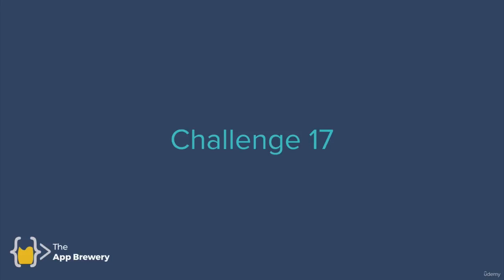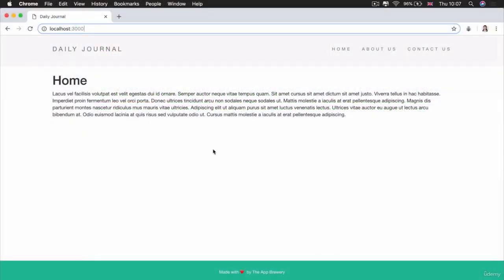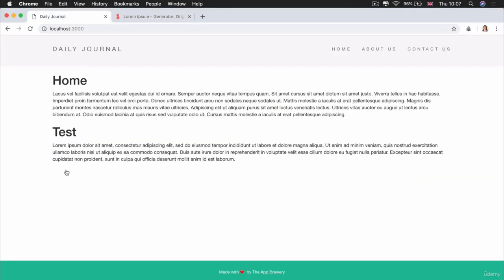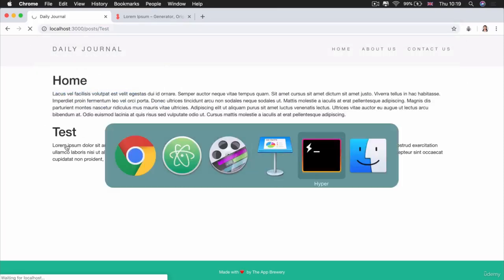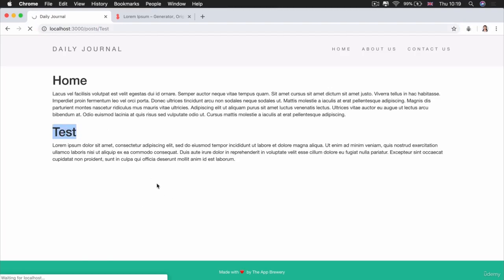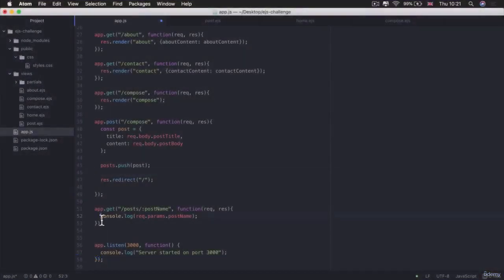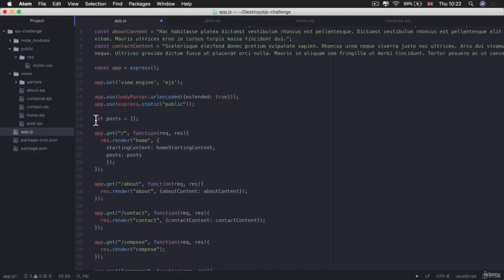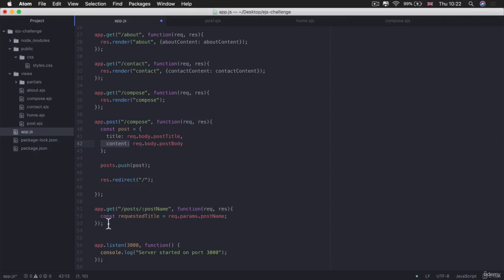035 Challenge 17